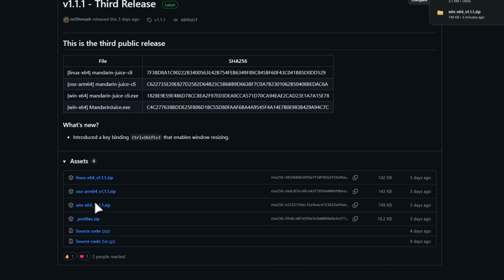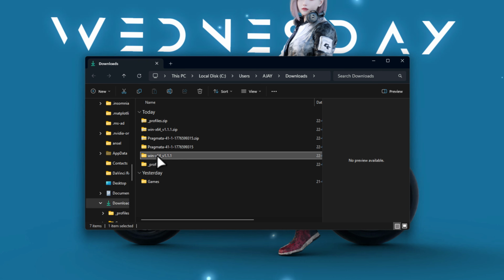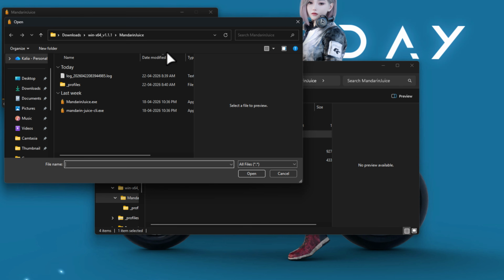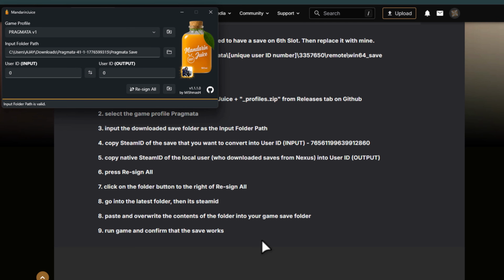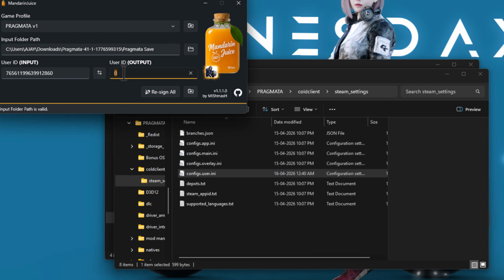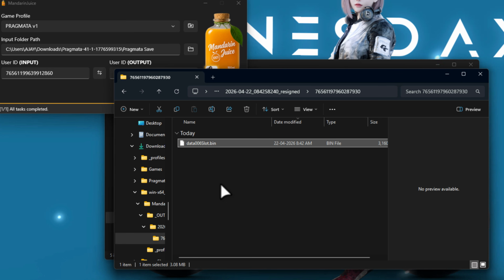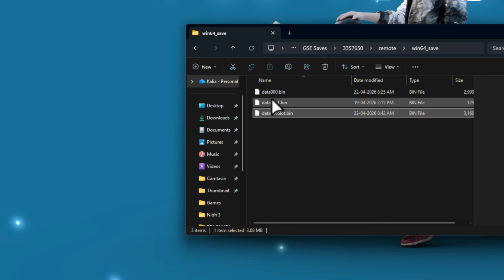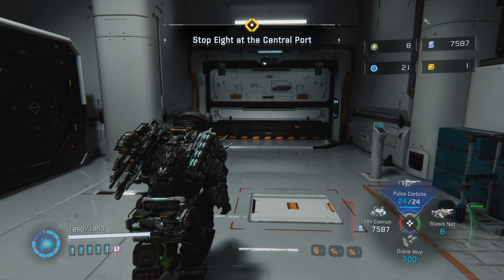How to Install a 100% Save File in Pragmata (2026) – Easy Step-by-Step Guide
In this guide, I’ll show you how to install a 100% save file in Pragmata on PC. This includes downloading the save file, locating the correct save folder, and replacing your existing files safely. You’ll also learn how to back up your progress and fix issues like save files not loading or not showing in-game. This beginner-friendly step-by-step tutorial works perfectly in 2026. Follow carefully to unlock everything instantly and enjoy the full game!

if you cant find your save check on this location:
C:\Program Files (x86)\Steam\userdata\YourSteamID\3357650\remote\win64_save
C:\Users\[YourUsername]\Documents\My Games\Pragmata
C:\Users\[YourUsername]\AppData\Local\Pragmata

00:00 Preview
00:20 Start
03:50 Results